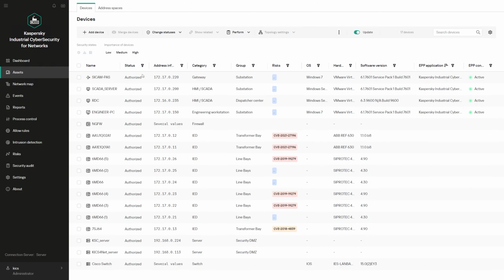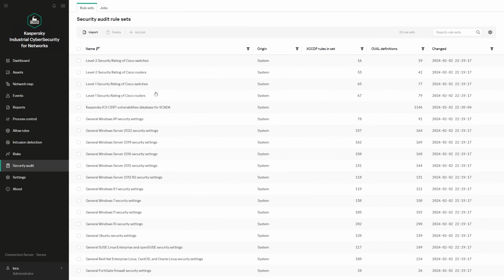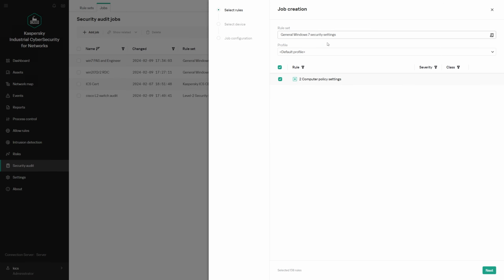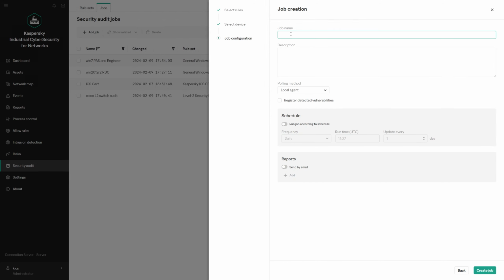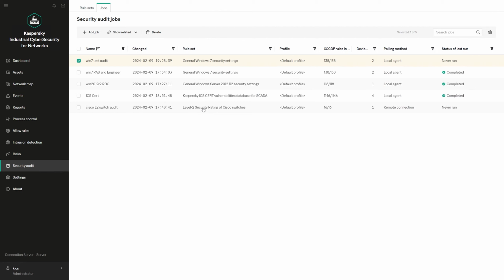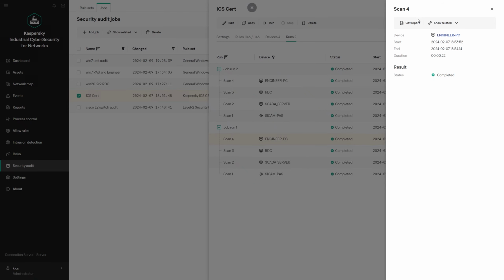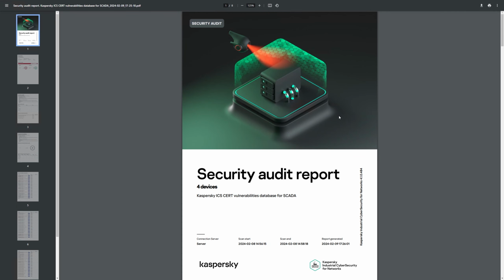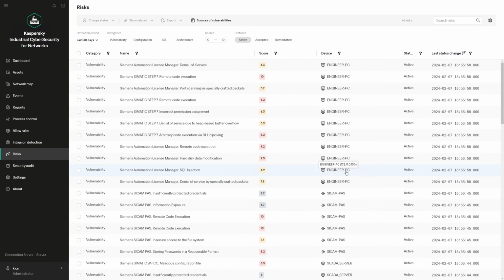Security Audit | Kaspersky Industrial CyberSecurity for Networks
In this video you will learn about the ability to perform device security audit for servers, workstations, and equipment directly from KICS for Networks interface.

Kaspersky Industrial CyberSecurity for Networks is an application designed to protect the infrastructure of industrial enterprises from information security threats, and to ensure uninterrupted process flows.

To learn more about Kaspersky Industrial CyberSecurity for Networks, please

Find more information about the products and solutions to common problems in the Knowledge Base